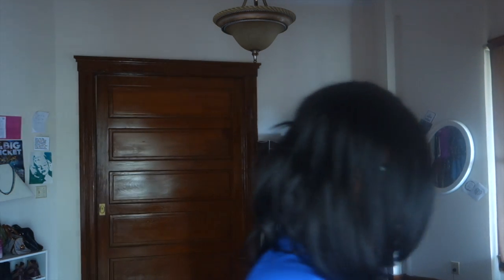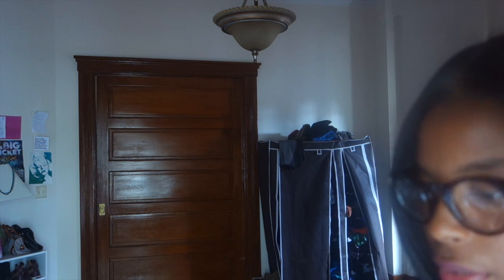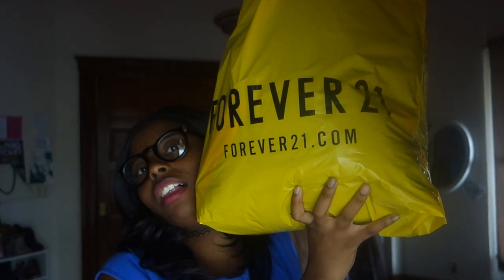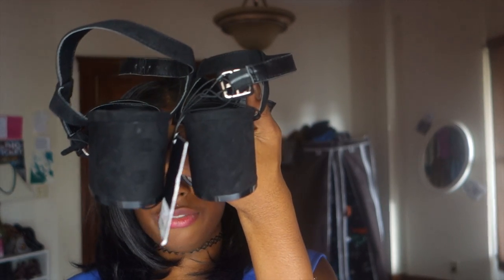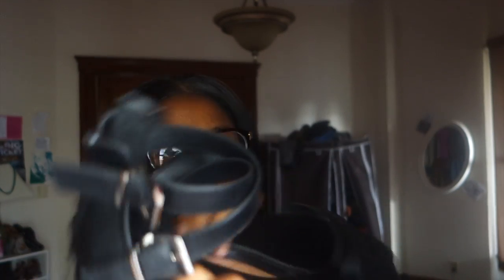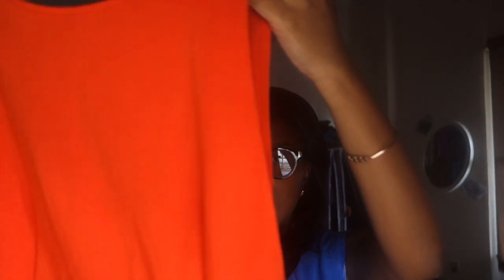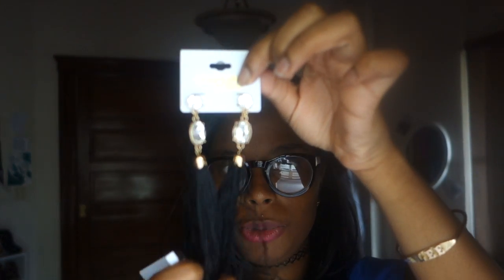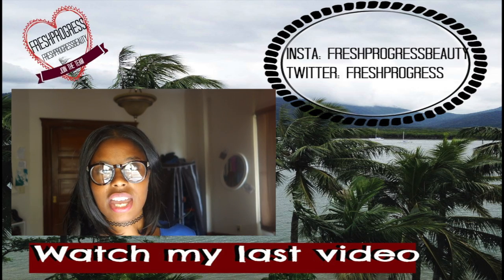Black Friday! $30 Forever 21 steals + Colourpop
♡ Please visit my mental wellness/life coach website ♡

♡ Filming 101! ♡

Camera I used to record this video: Sony Rx100 2, 50mm or 18-55mm Lens
Editing: Final Cut Pro, but I love Sony Vegas
Film & Lighting Set Up DIY

LIFE COACHING SESSIONS

I am ready to help you work on your dream life, are you?

DISCLAMIER: All my opinions are my own. Music is not mine - never is, I love finding and sharing new artist.